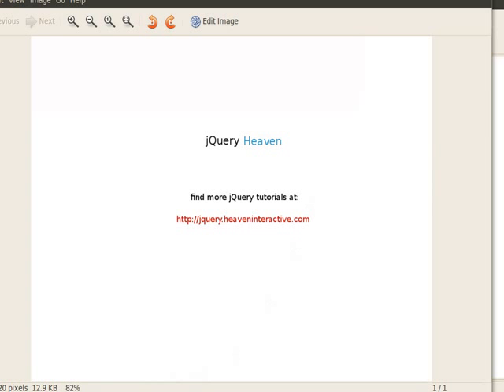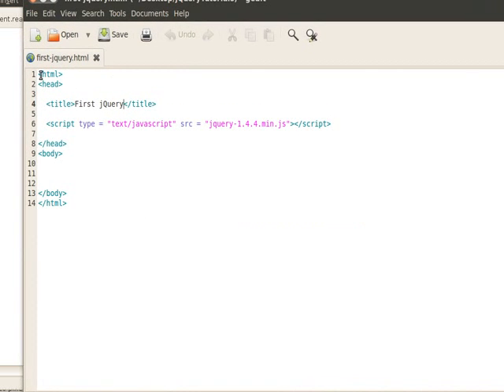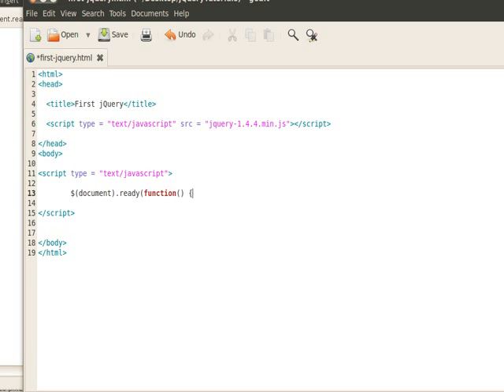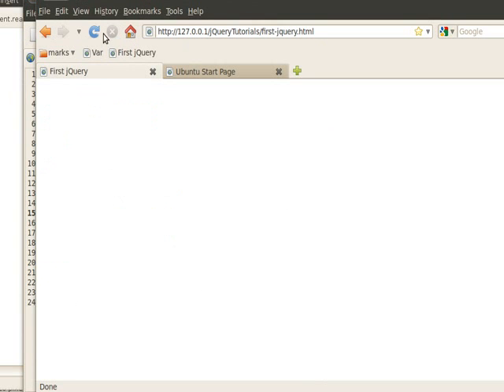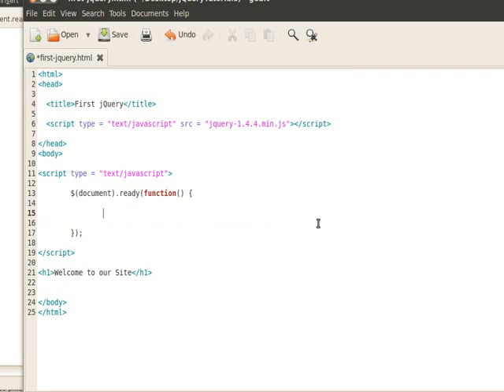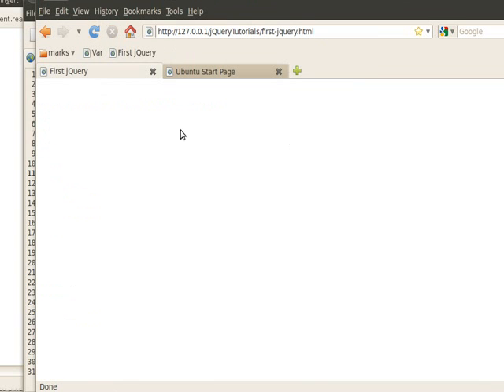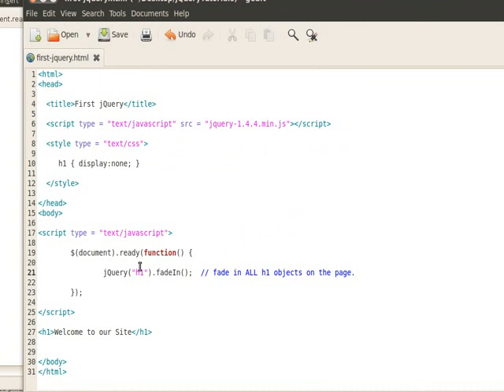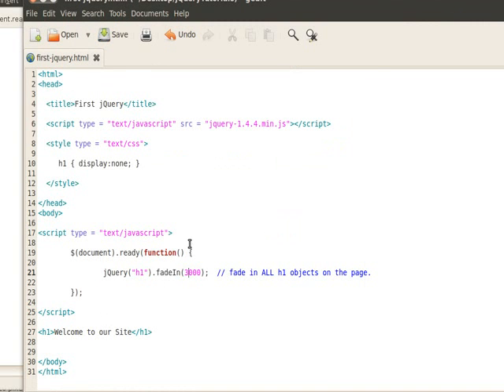JQuery Tutorial - Using (document).ready - Interactivity on Page Load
A tutorial for beginners to learn how to use the (document).ready() event handler, in order to execute scripts on page load and enhance interactivity.